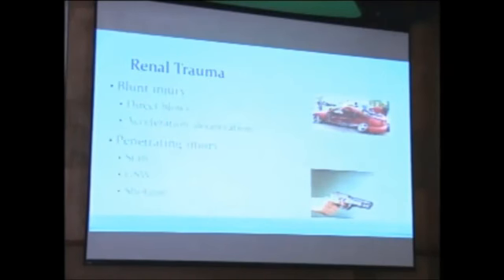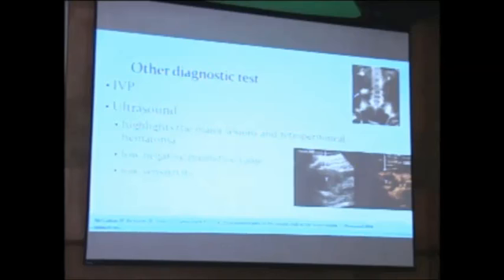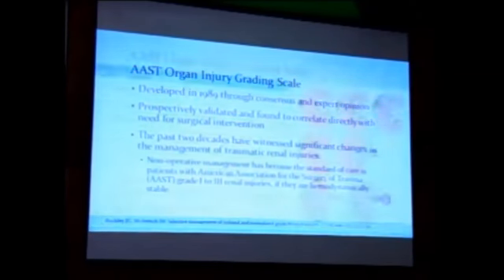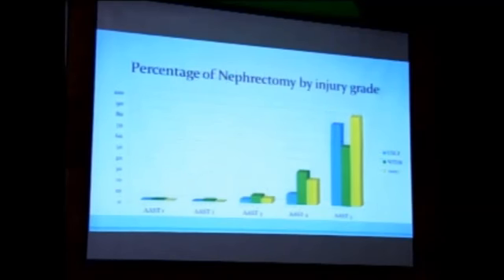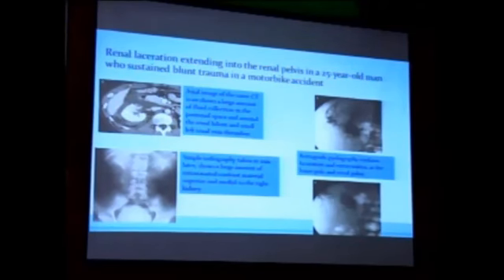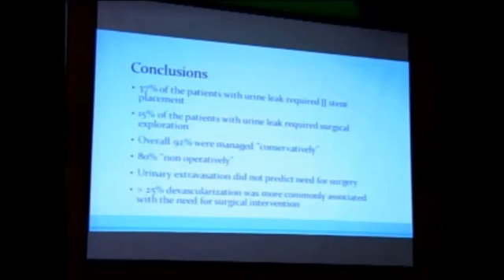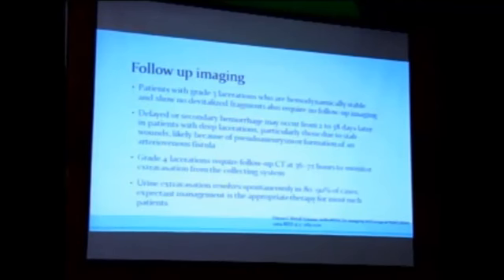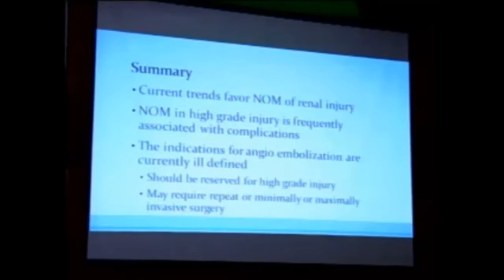Update on Kidney Trauma Congress 2012 Sharon Henry